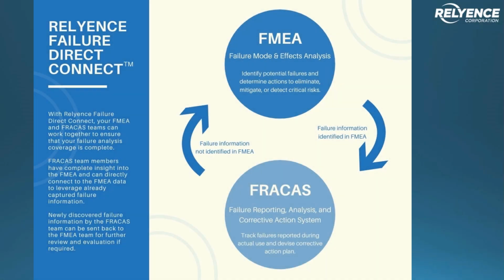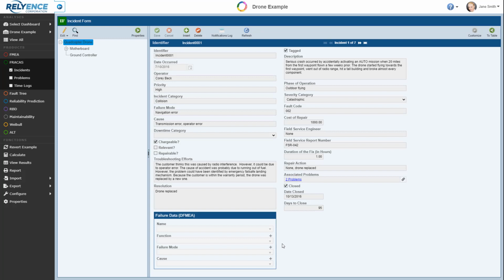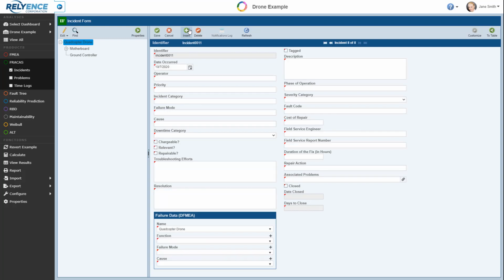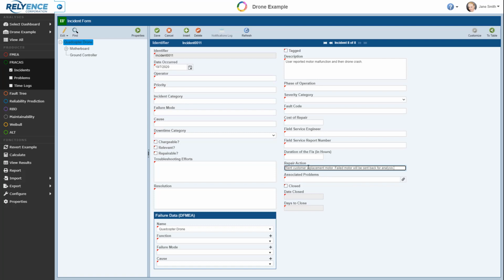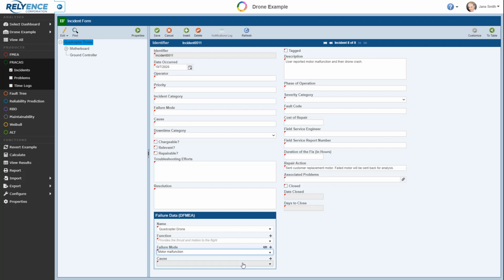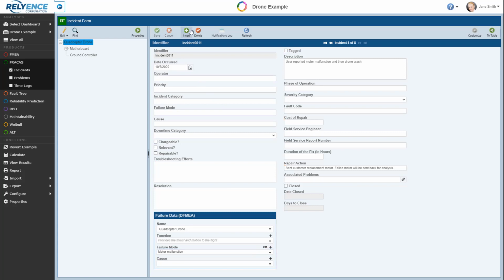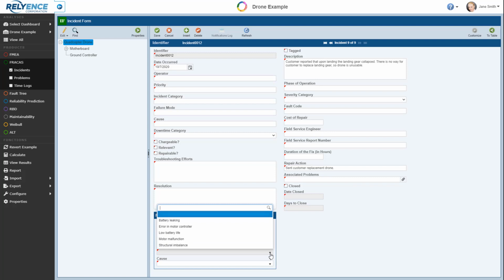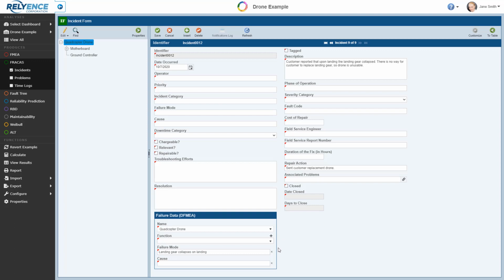Relyence Training - Using Failure Direct Connect in Relyence FRACAS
Training guide on using Failure Direct Connect in Relyence FRACAS